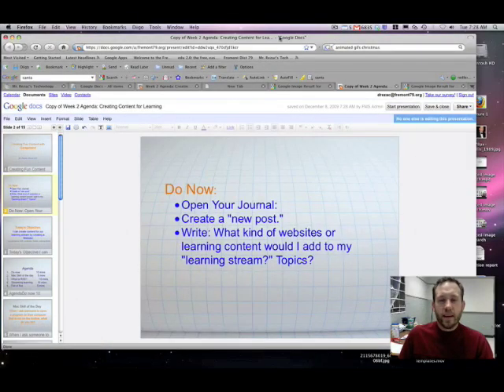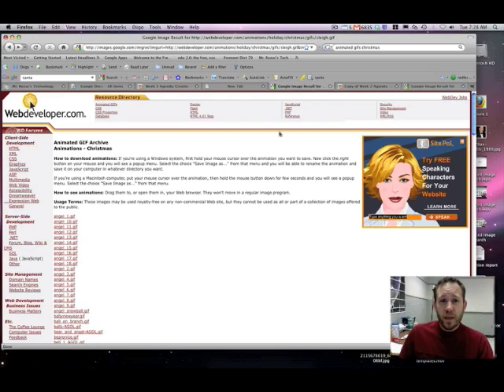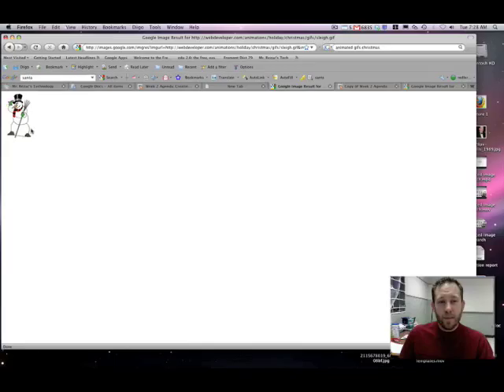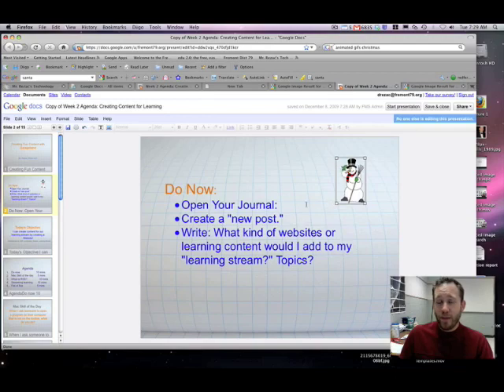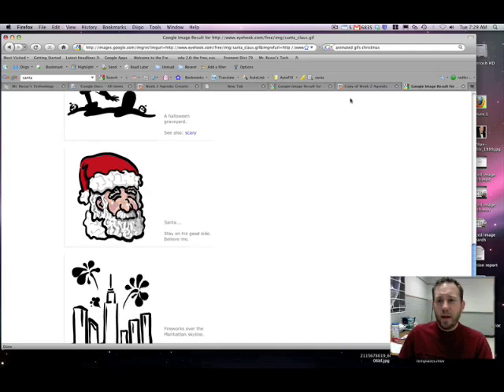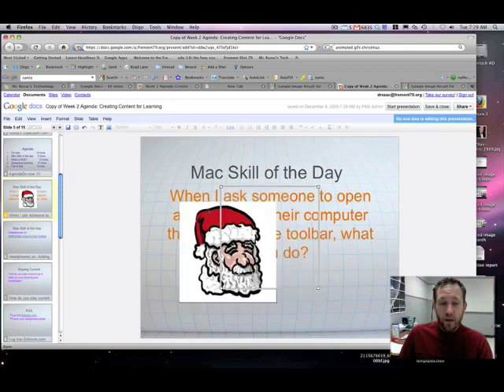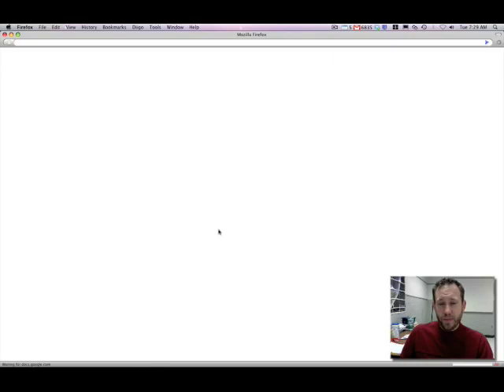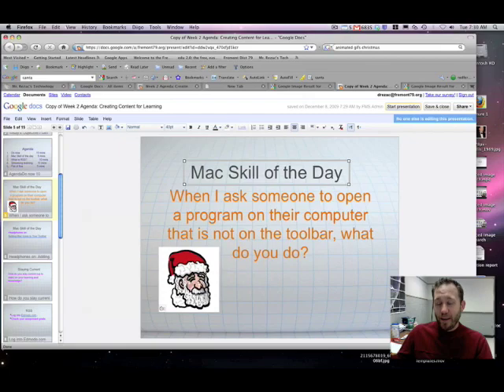Gifs and Reveals in Google Presentations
This brief tutorial will show you how to add animated gifs and reveal images in your Google Presentations.